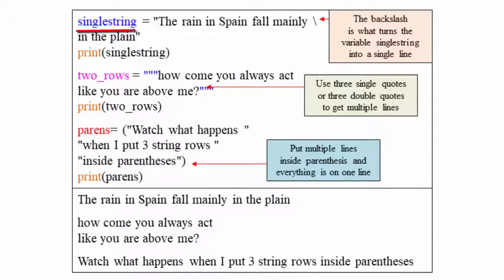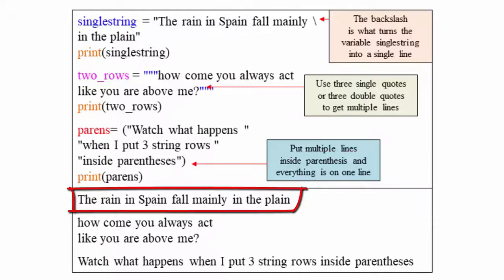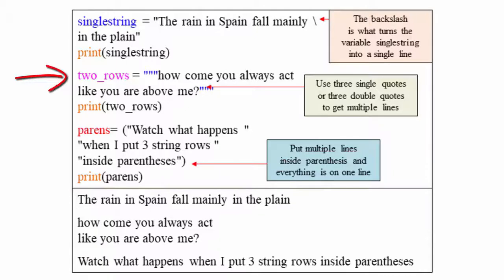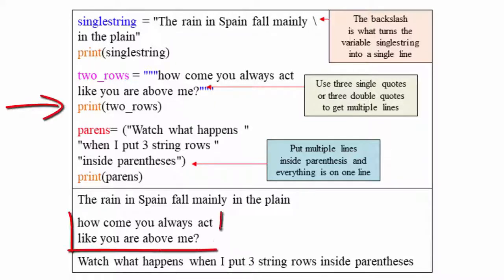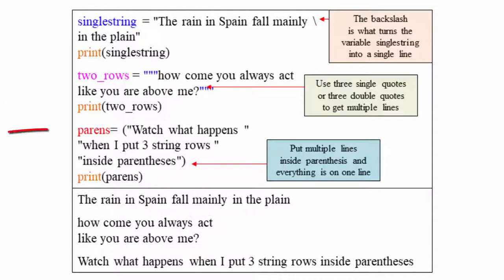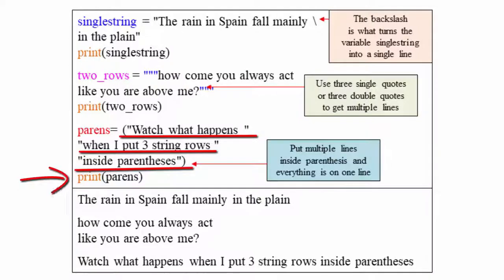Understanding Python: Tricks and Tips to Single and Multi-line Strings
We're really starting to do some fantastic stuff with our Python code! Now let me show you some tricks and tips you can do when trying to get single or multi-line strings in Python.